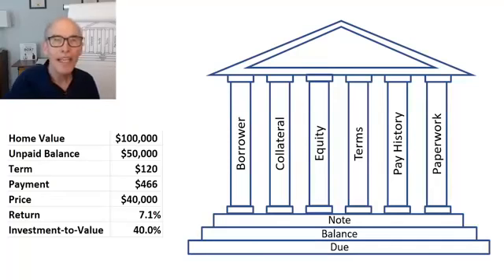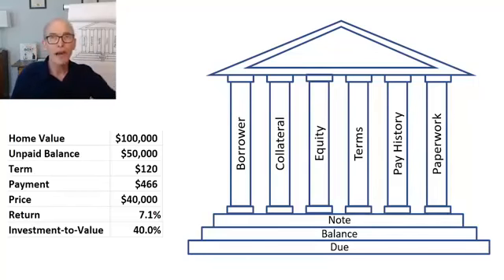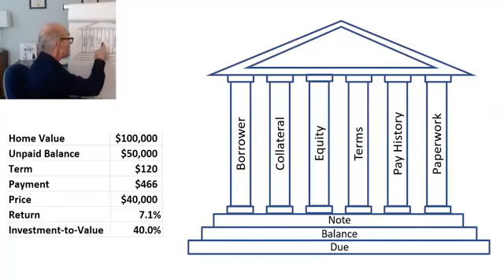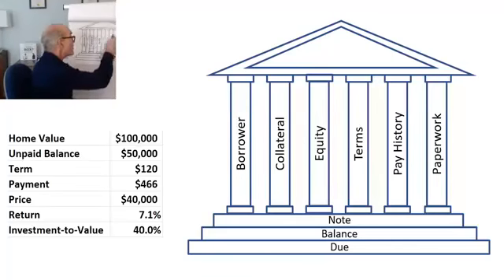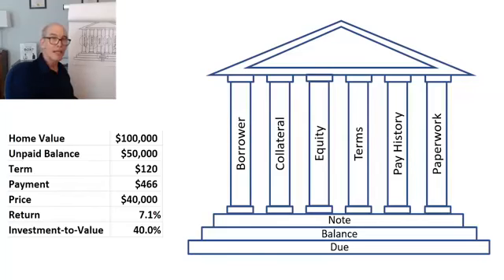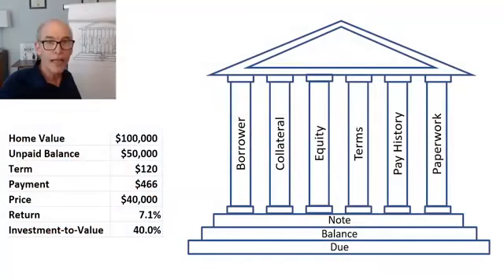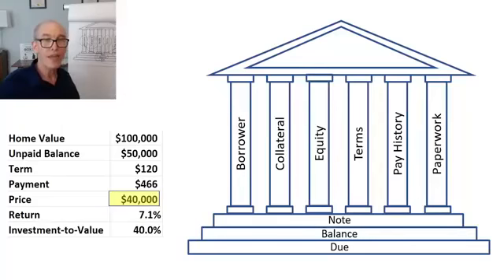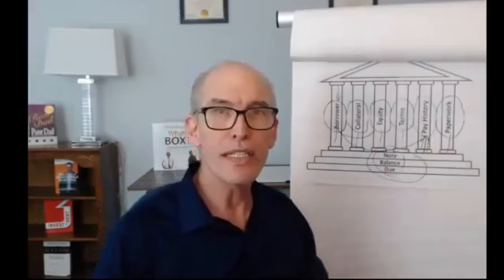How Not to Get Ripped Off (Basics of Note Value)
In this video, we cover how the value of a real estate note is established. Do you know the six "pillars of value" for a performing note? Watch and find out...